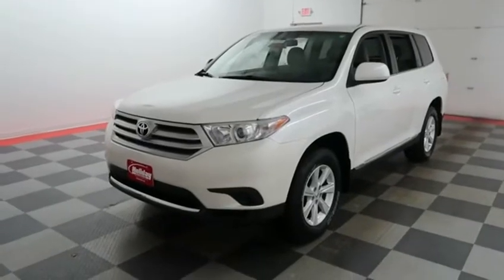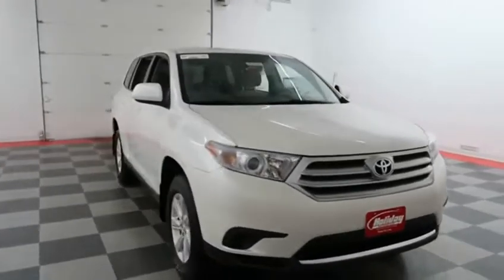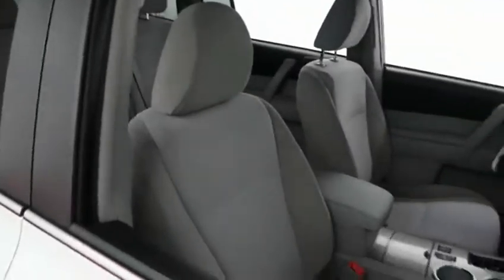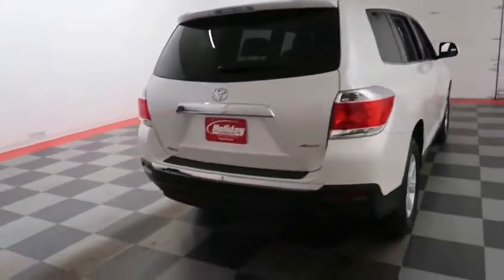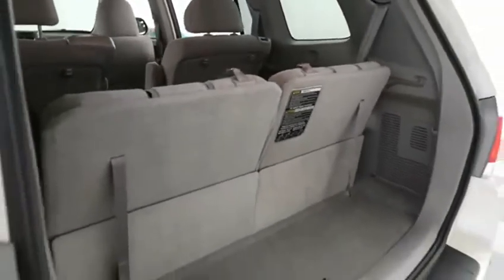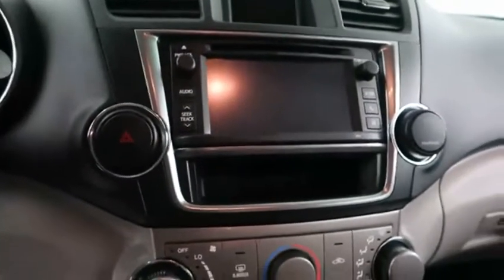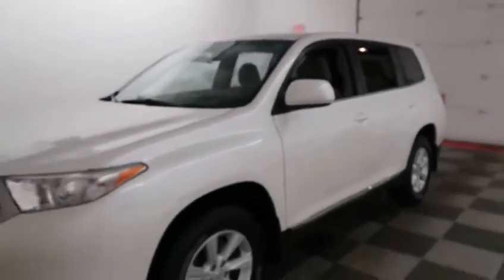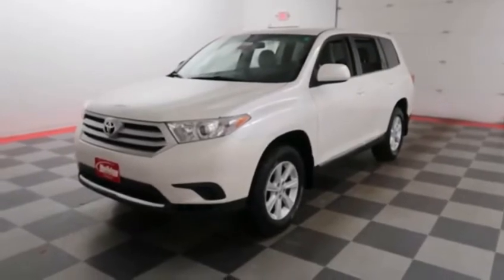2013 Toyota Highlander 17B231B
2013 TOYOTA HIGHLANDER Fond du Lac, WI
Stock# 17B231B

Holiday Automotive
321 N Rolling Meadows Dr. Highway 41 and Highway 23

3.5L V6 DOHC Dual VVT-i 24V, 5-Speed Automatic with Overdrive, AWD, Clean Title History, Easy Clean Fabric Front Bucket Seats, Split folding rear bench seat, 3rd row seats split-bench, 17  x 7.5  7-Spoke Aluminum Alloy Wheels.